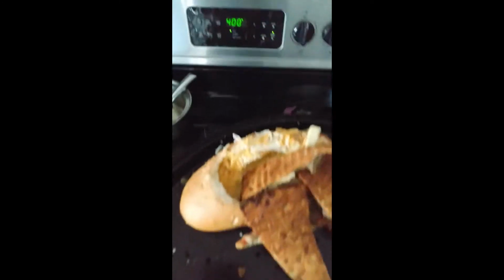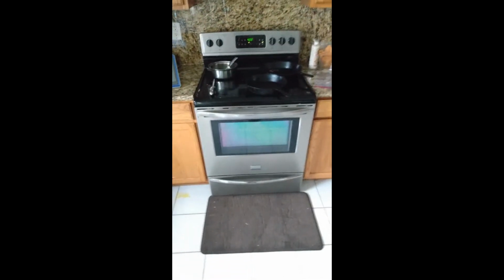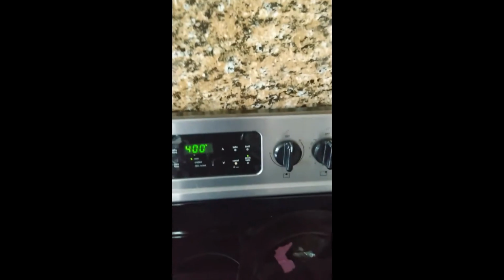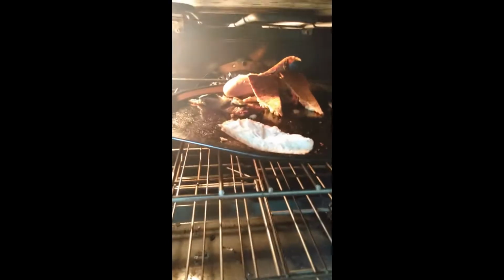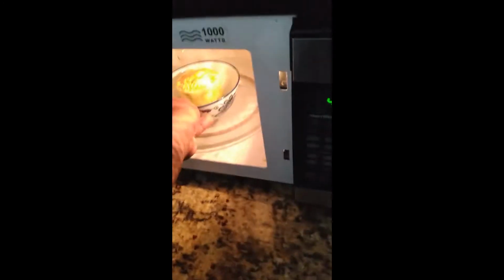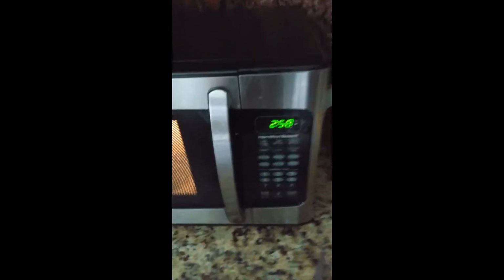Bread Bowl Boi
baked a bred boll. 🅱ook at it.